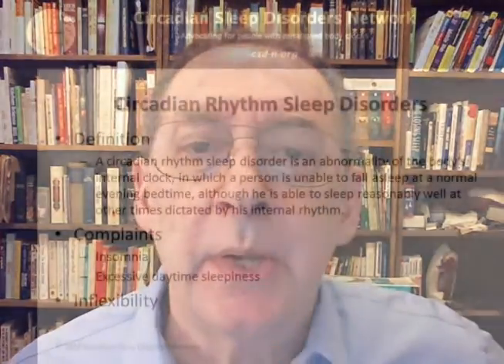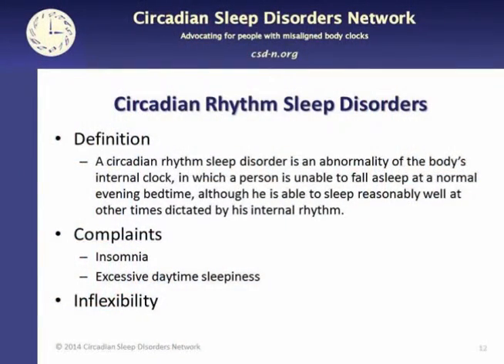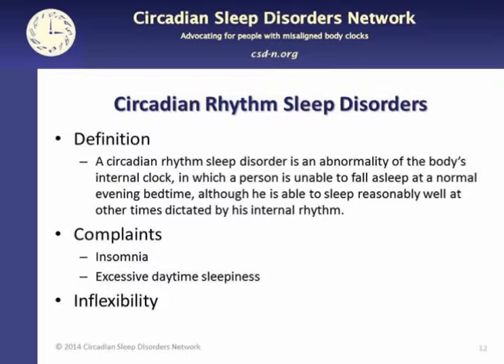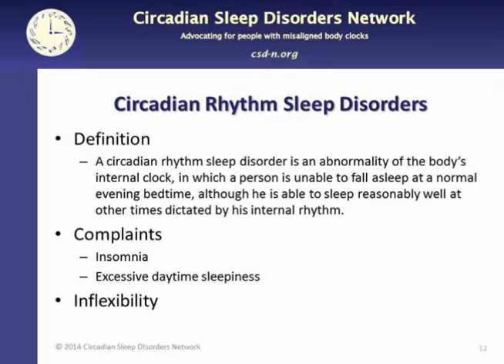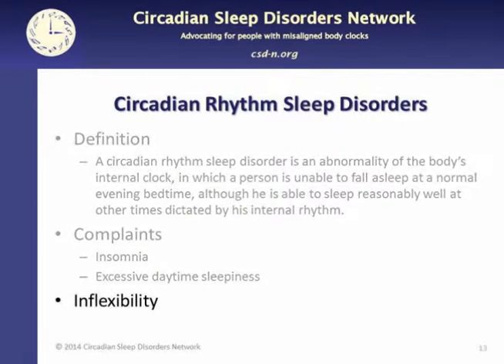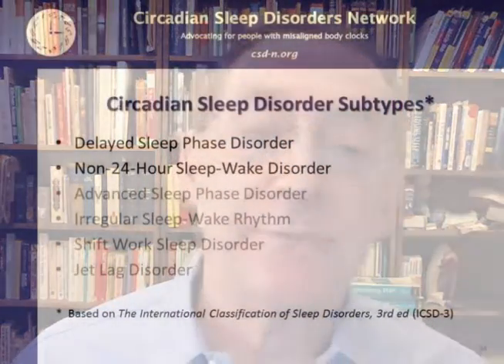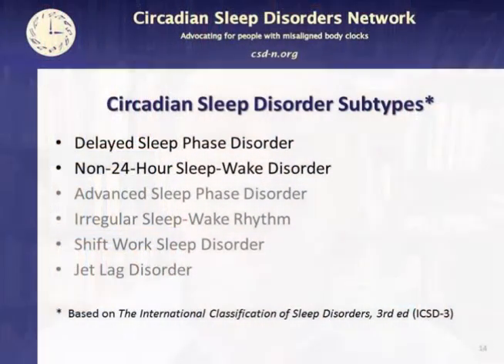2 What are circadian rhythm sleep disorders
Circadian Rhythm Sleep Disorders: 3-Minute Introductions - Part 2 of 5.
1. What Are Circadian Rhythms?
2. What Are Circadian Rhythm Sleep Disorders?
3. What Is Delayed Sleep Phase Disorder?
4. What Is Non-24-Hour Sleep-Wake Disorder?
5. Urgent Need For Awaraeness And Accommodation